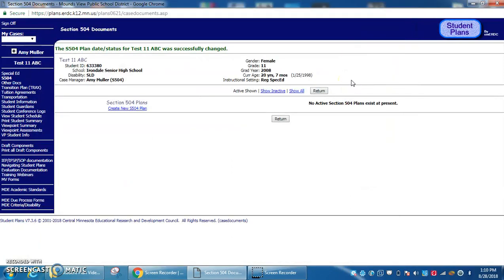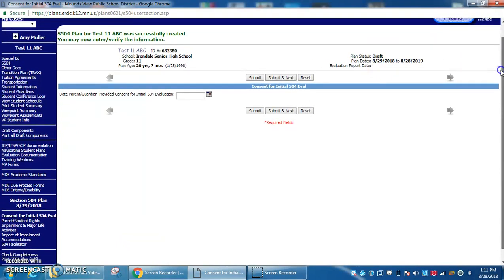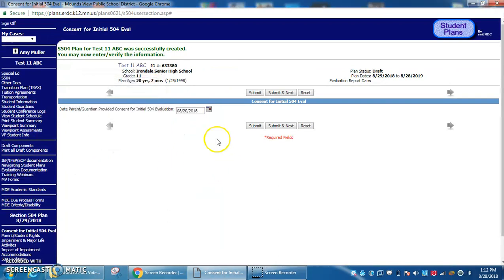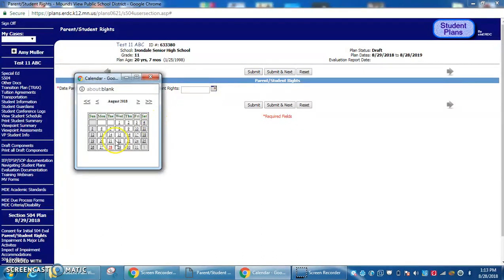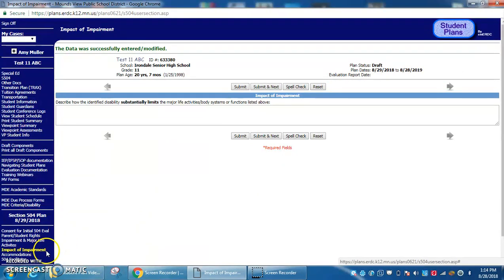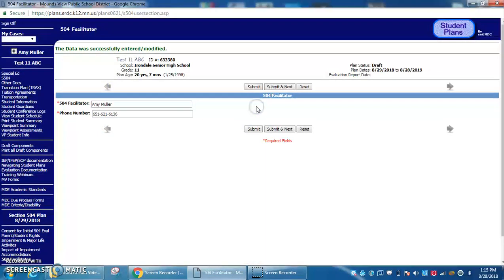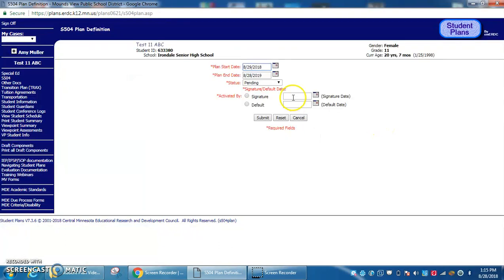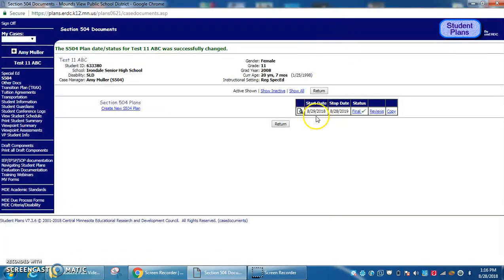Creating 504 Plan